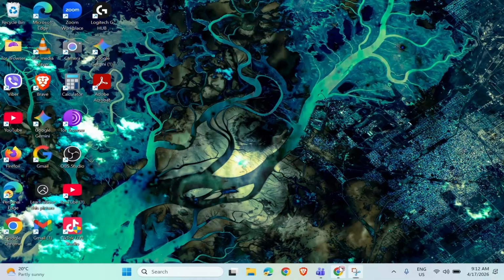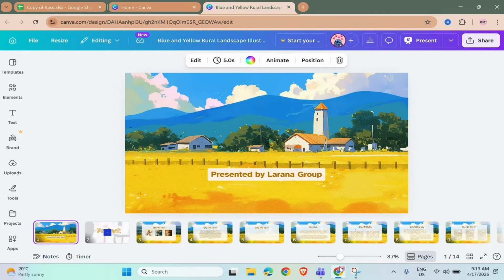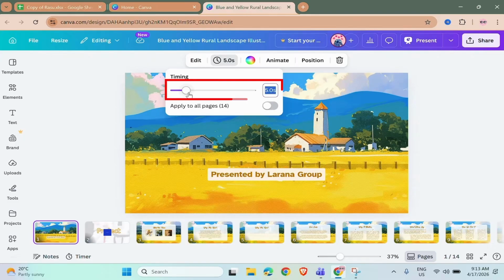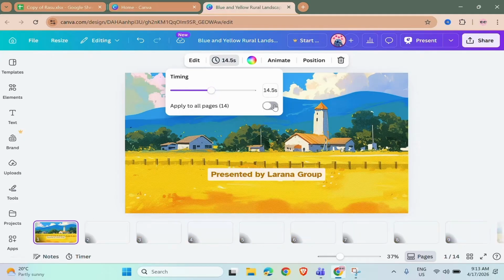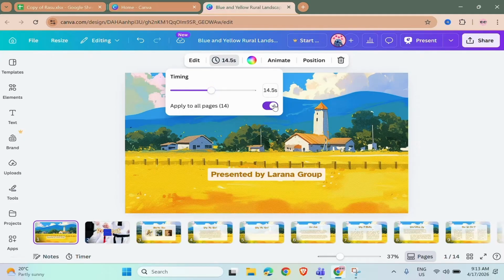How To Change a Slide Duration in Canva ?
Hello Guys,

How To Change a Slide Duration in Canva ?: Welcome to our step-by-step guide on "How To Change a Slide Duration in Canva!" If you're creating presentations, videos, or social media content in Canva and want to control how long each slide or page appears, this tutorial is for you. In this video, you’ll learn how to change slide duration in Canva, adjust timing for animations, set custom durations for each page, and create smoother video presentations. Whether you're a beginner or advanced Canva user, these simple steps will help you improve your design timing and make your content more professional.
In this video, we will show:
How to change slide duration in Canva
How to adjust page timing in Canva videos
How to set custom duration for each slide in Canva
How to control animation timing in Canva
How to make slides longer or shorter in Canva
What you'll learn:
How do I change the duration of a slide in Canva?
Can I set different timing for each page in Canva?
How to adjust video length in Canva presentation?
How to control slide speed in Canva?
How to edit animation timing in Canva designs?